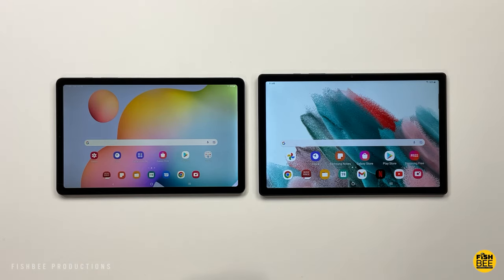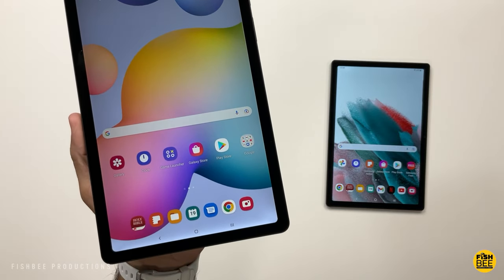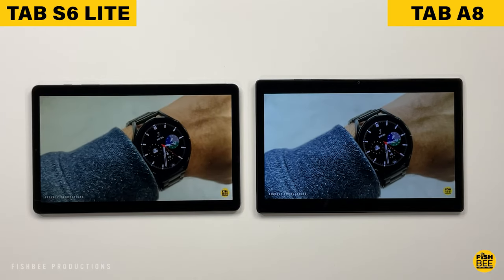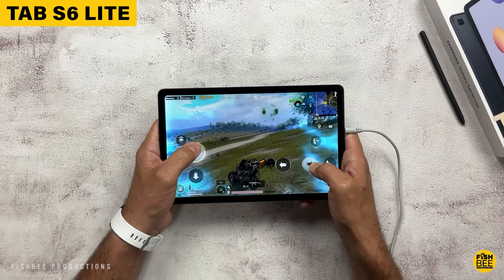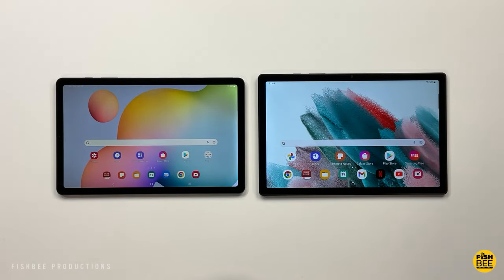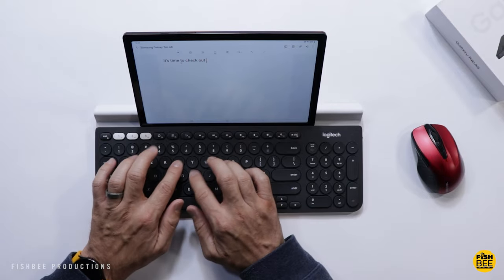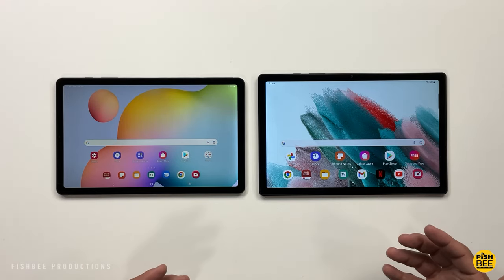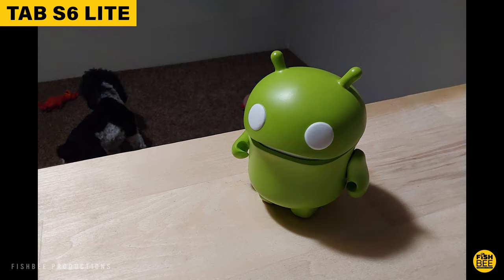Galaxy Tab S6 Lite (2022 EDITION) vs. Tab A8 - Which to Buy?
Samsung Galaxy Tab S6 Lite (2022 EDITION) vs. Tab A8 - Which to Buy?

Galaxy Tab S6 Lite 2022 Edition on Amazon (coming soon)

Galaxy Tab S6 Lite (2020) on Amazon

Fintie Keyboard Case